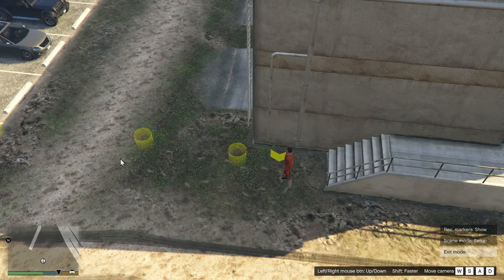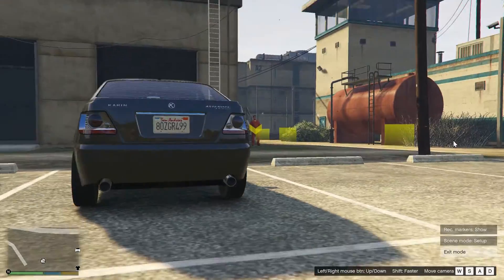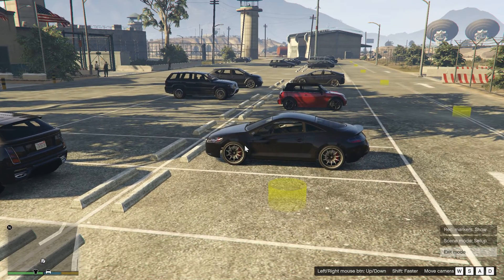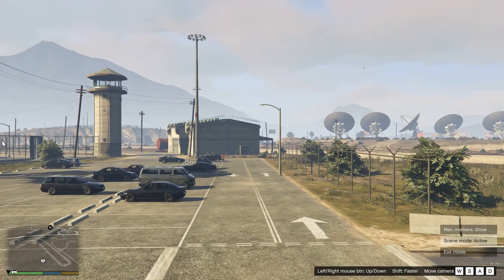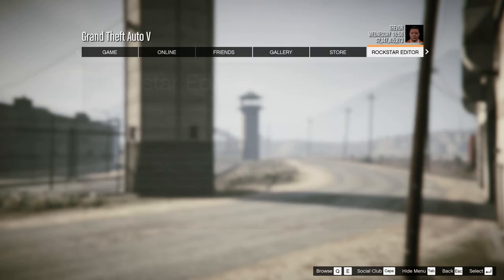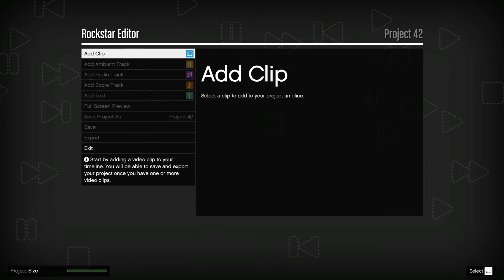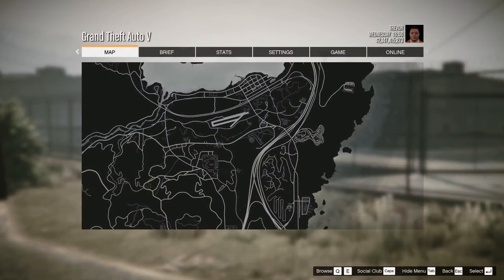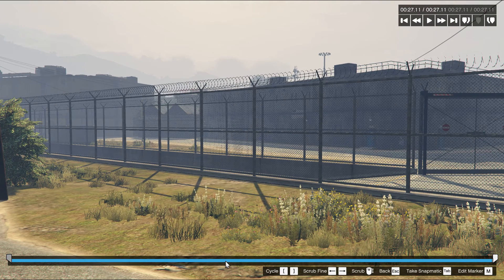SceneDirector 3.2 Beta - Birds eye mode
Preview of the Birds Eye Mode which will be the major new feature in Scenedirector 3.2.

In Birds Eye Mode you control the camera and will be able to view and interact with the actor recordings.

Feedback? Post comment or go to the discord channel